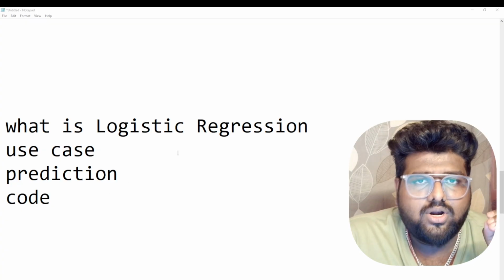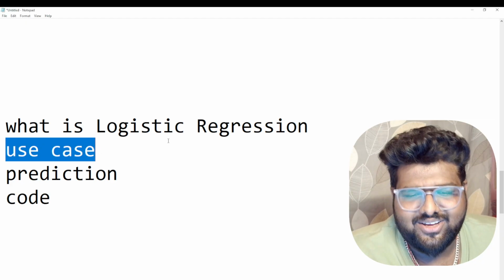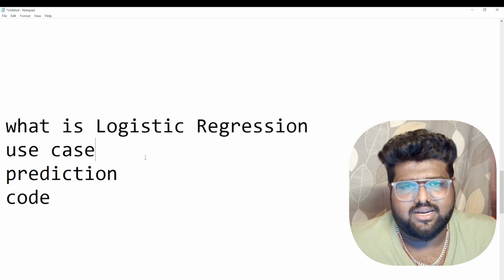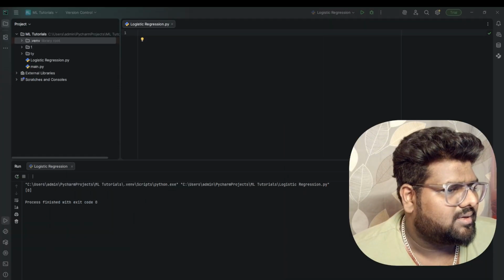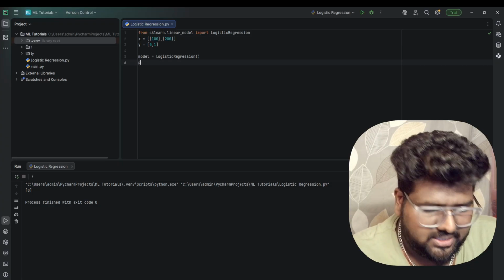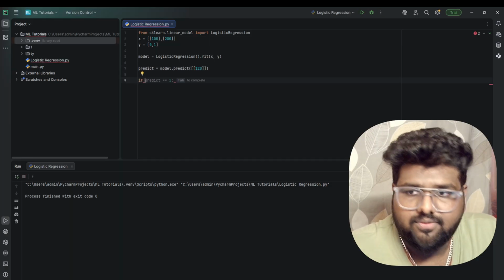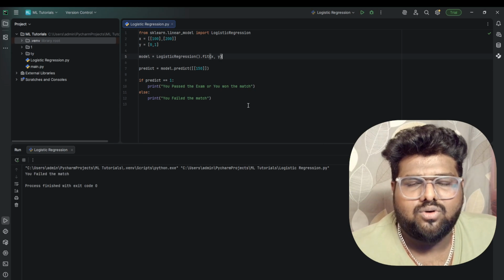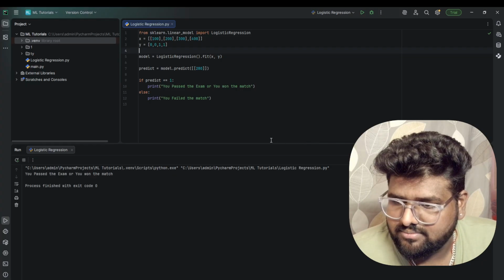Logistic Regression Explained Simply 🔥 | Machine Learning for Beginners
Welcome back to the ALL ABOUT ML Series!

In this video, we learn Logistic Regression, one of the most important classification algorithms in Machine Learning.

Unlike Linear Regression which predicts continuous values, Logistic Regression predicts probabilities for classification problems.

This algorithm is widely used in spam detection, medical diagnosis, fraud detection, and many real-world applications.

✅ Difference between Linear & Logistic Regression
✅ Sigmoid Function intuition
✅ Probability & Classification
✅ Decision Boundary
✅ Python Implementation
✅ Scikit-learn example

Real-World Applications

✔ Disease Prediction
✔ Binary Classification Problems

AI Enthusiasts
Interview Preparation